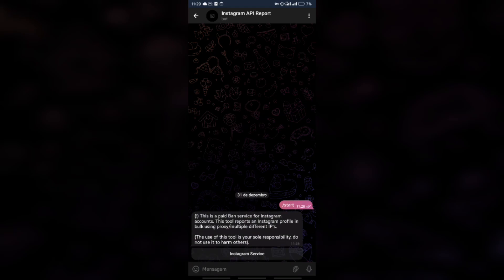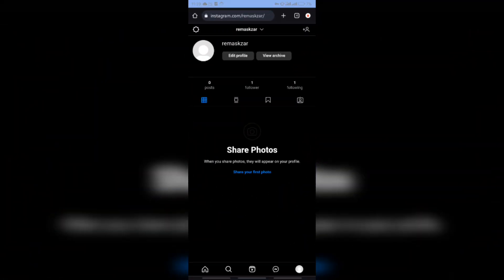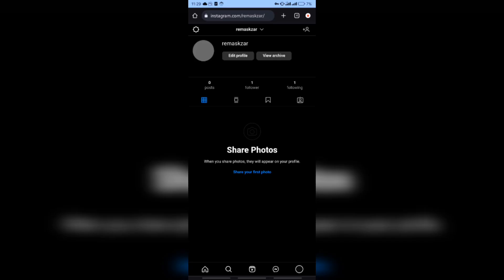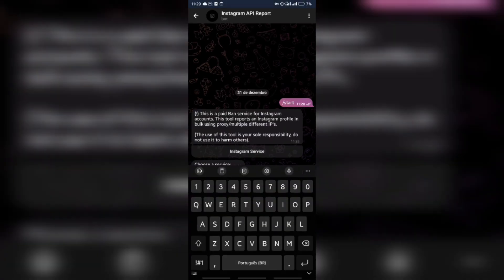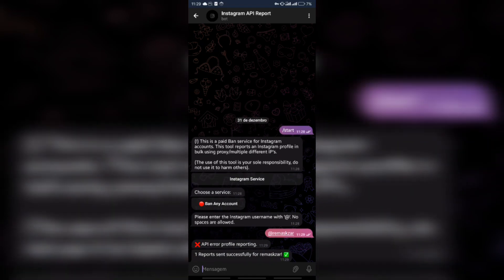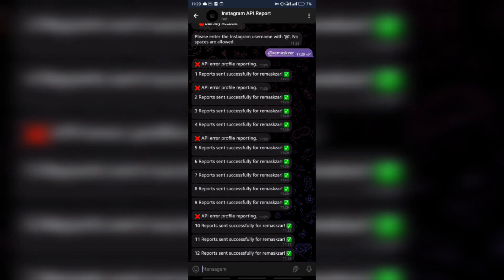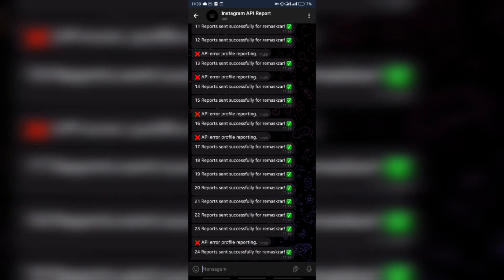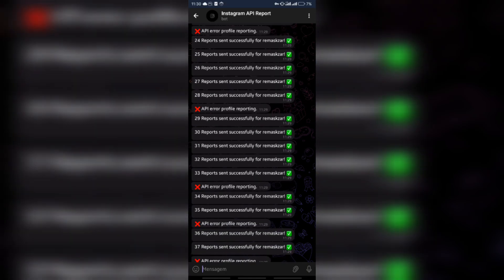Instagram Mass Reporting Bot. (Banning an Instagram Account)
This is a Telegram bot project created in Python 3. The bot has the function of mass reporting an Instagram account. Ban Instagram account.

This service is a Telegram bot with the functionality to mass report an Instagram profile using Python 3 and the Instagram API. You can access the script for this tool and edit it both on your mobile device and computer. You are free to sell this tool anywhere.

This project to ban an Instagram account is available at the link in the pinned comment. You can edit the script and make it as you wish. Just create a bot on Telegram, and replace the token in the script with your token. After that, just run the script in a terminal.